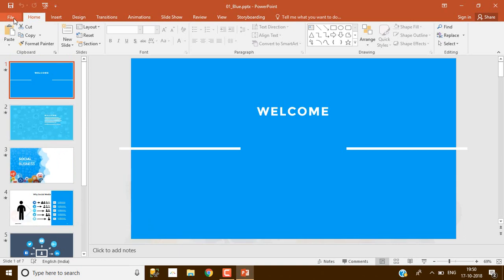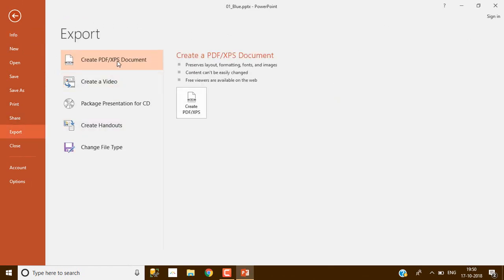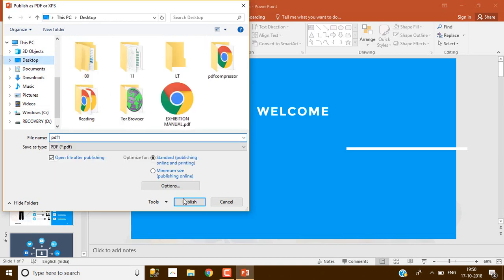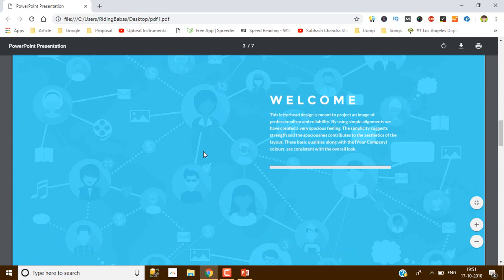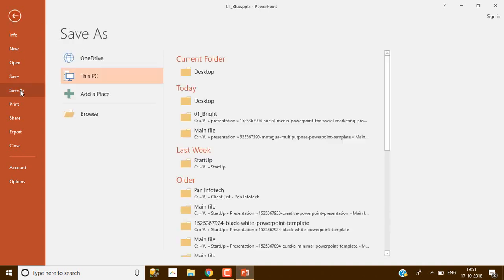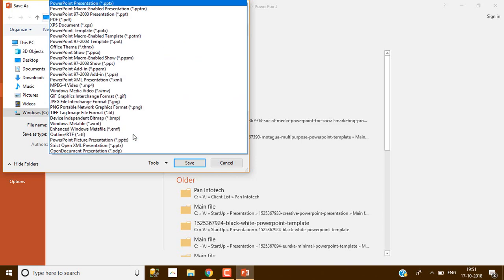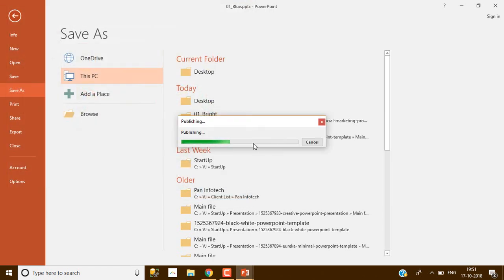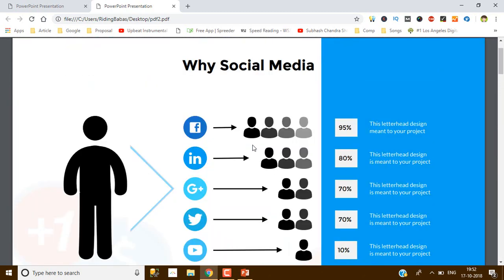HOW TO CONVERT PPT to PDF | SAVE POWERPOINT TO PDF FORMAT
Hello Friends, Welcome to HelloHelper,
Today I am going to show you, how to convert powerpoint to PDF? In this video I will show you some simple methods to convert ppt to pdf.

So lets jump in,

First Method:

1. First, open your powerpoint presentation.
2. Click on File Tab,
3. Click on Export and Select Create a PDF/XPS Document
4. Save PDF as per your location

Second Method:

1. First, open your powerpoint file,
2. Click on File Tab,
3. Now Select SAVE AS,
4. Select location and Change the file name
5. Select save type file – PDF
6. And click on SAVE button

I hope you like this video, how to convert powerpoint to pdf?